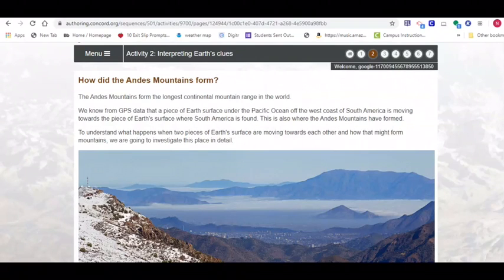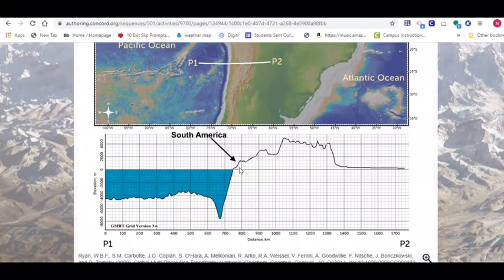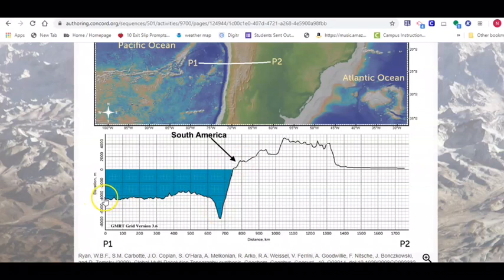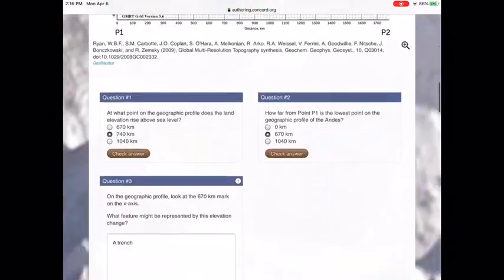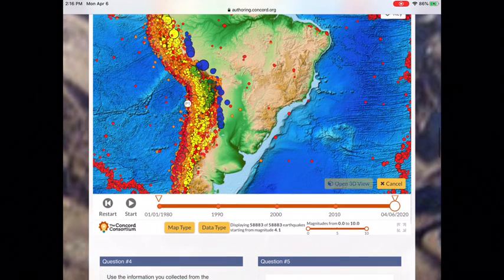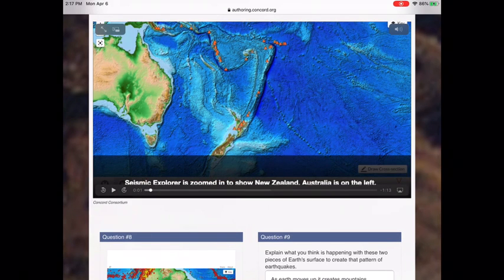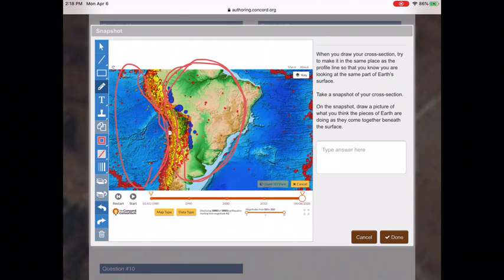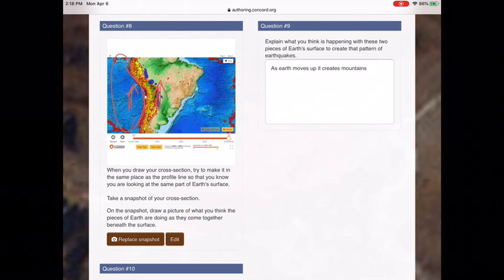Geographic Profiles and Cross-Sections